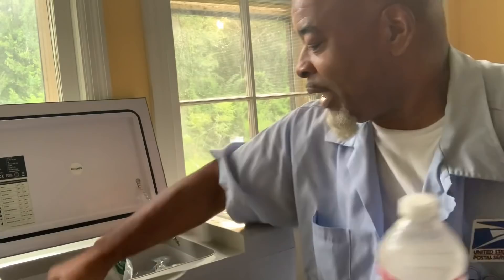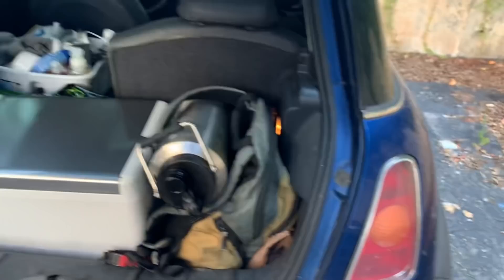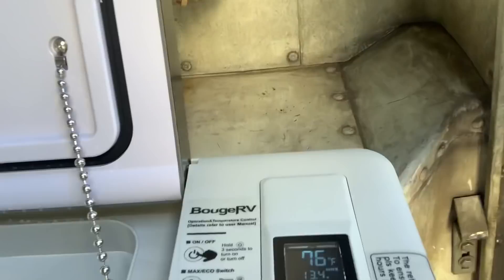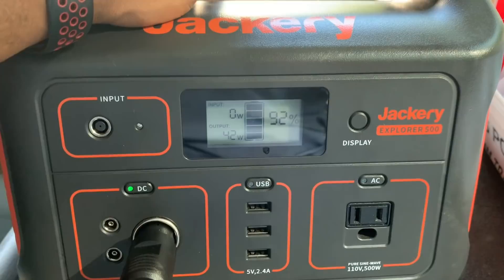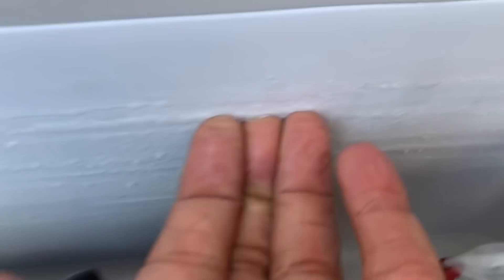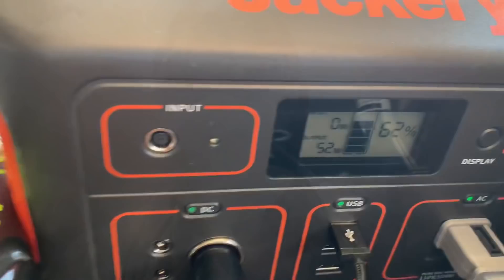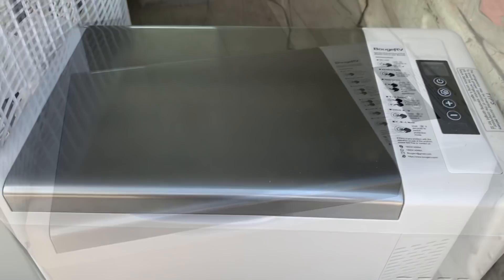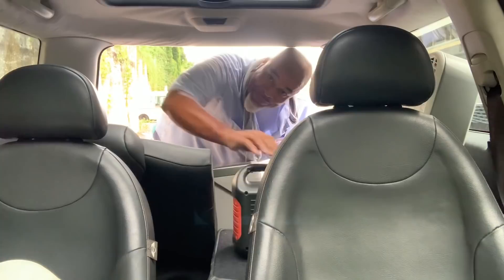Real life Use test with BOUGERV 23qt 12v ac/dc refrigerator freezer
*Code only for BougeRV 53 Quart Fridge

    *Code suitable for all fridges on BougeRV